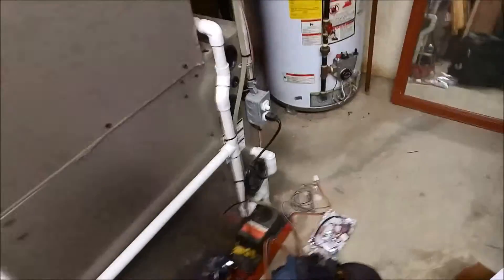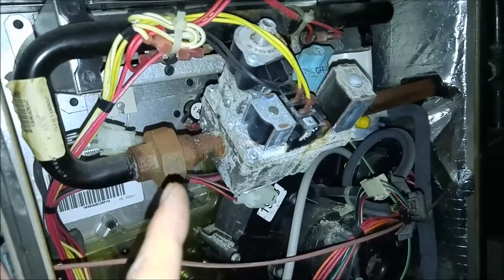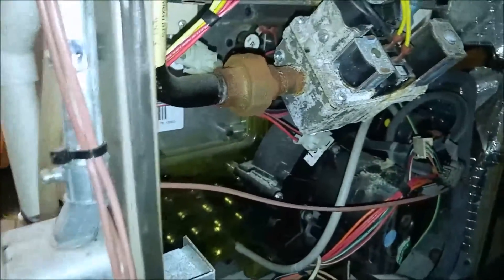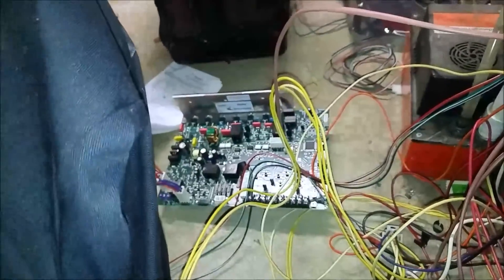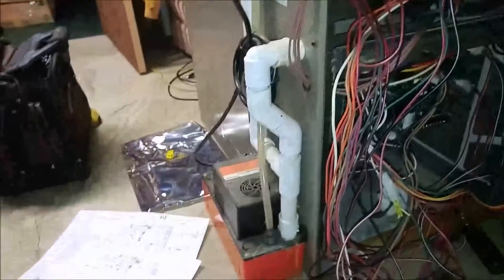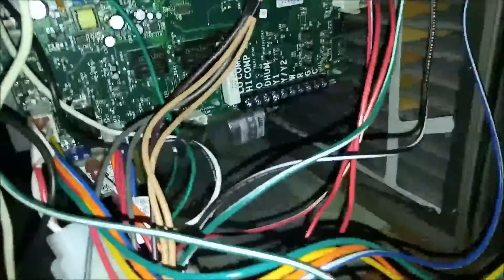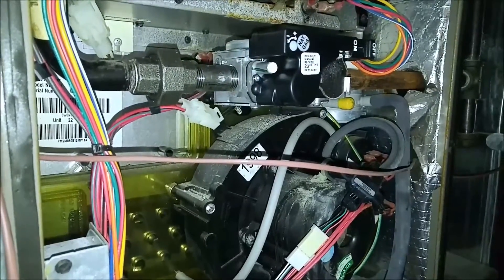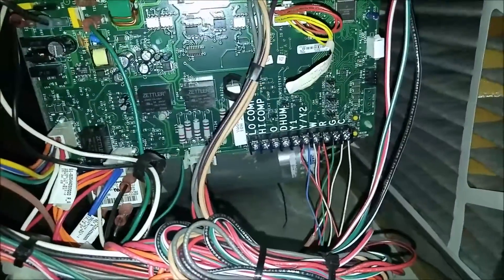York mod furnace retrofit kit ( S1-37327916001 )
Retrofit kit for York YM9M080b12MP11A modulating furnace(gas valve, board and harness) manifold pressure adjustment on modulating gas valve
Milwaukee M12 Surge Hydraulic Driver Kit 2551-22
Milwaukee 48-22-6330 Tongue and Groove Pliers Set
Veto Pro Pac Tech XL Tool Bag
Amprobe  AMP-320 Clamp Meter
Fluke 117 Electricians True RMS Multimeter